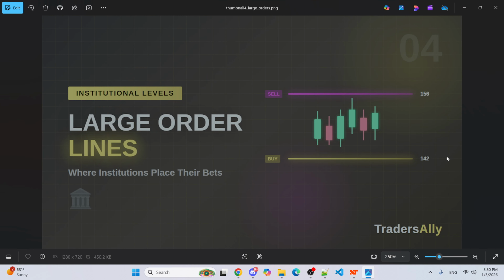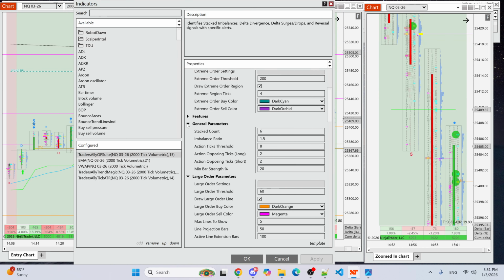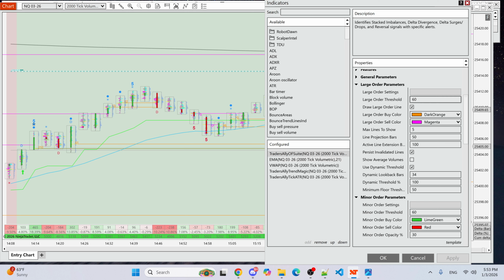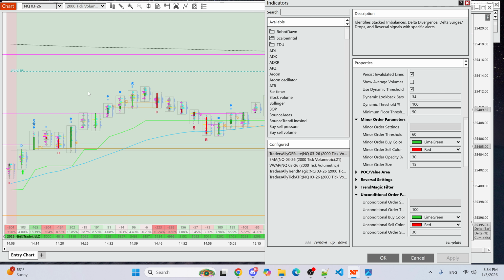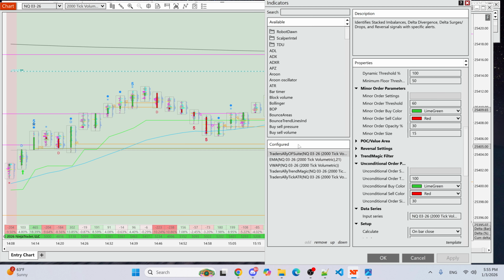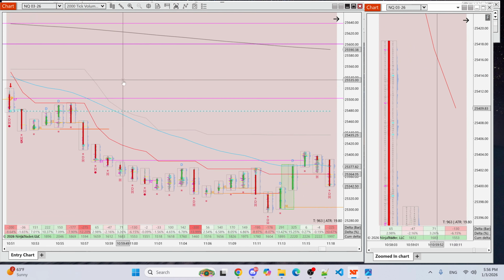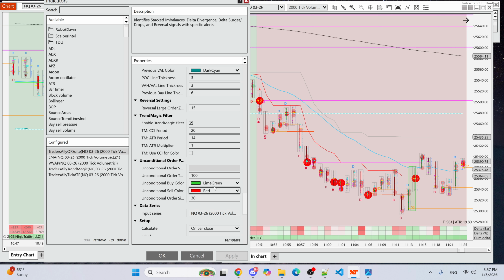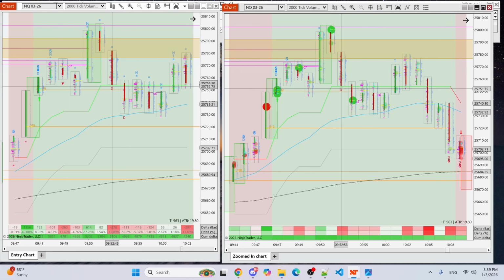Volumetric OrderFlow Course - Large Orders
When someone places 100+ contracts at a single price, they're telling you something.

What Is A Large Order?

Single price level with volume exceeding your threshold (default: 100)
This is NOT total bar volume - it's volume AT ONE PRICE
Requires significant capital - not retail traders

Why Large Orders Matter:

Institutions don't place large orders randomly
They've done analysis - they believe this price is valuable
They will often defend this level

The Line System:

When detected, a horizontal line extends forward
Gold lines = Large Buy Orders (expect support)
Magenta lines = Large Sell Orders (expect resistance)
Lines remain until price closes beyond them (with 2-tick buffer)